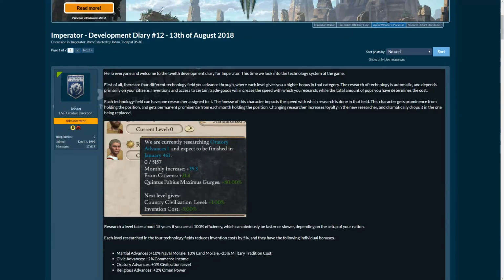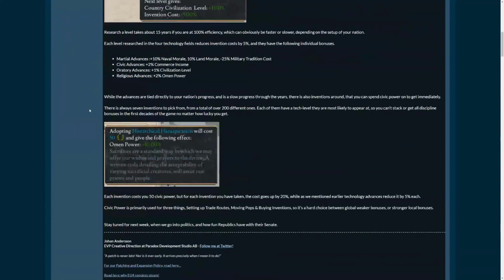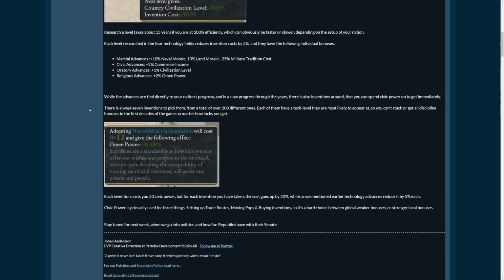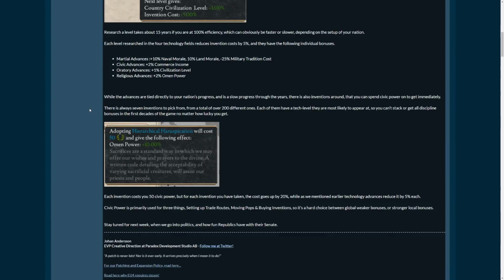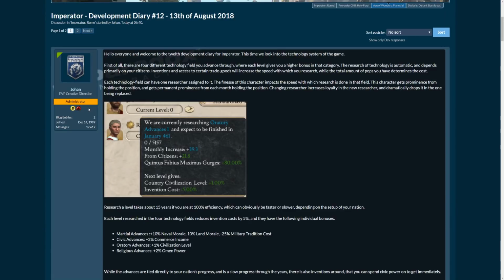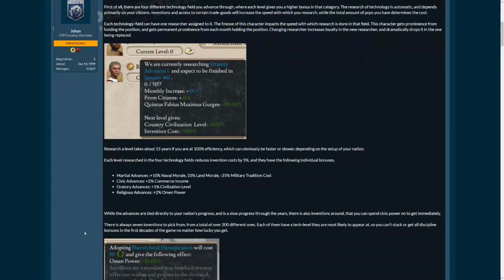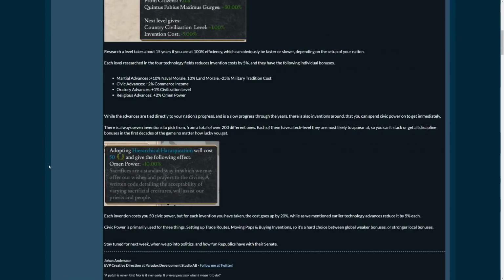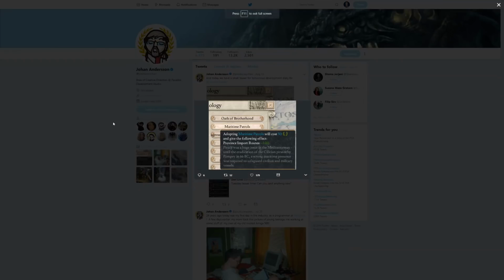Comet Sighted! | 12 | Imperator: Rome Developer Diary #12 | Technology and Inventions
Welcome to Comet Sighted, my Paradox Grand Strategy Game themed information show. I have been waiting for a long time to start this, and the announcement of I:R is the perfect opportunity. Every week I will go over the Dev Diaries posted on Paradox Plaza, and discuss the information provided.

Today we talk about Technology and Inventions. In this I see a little bit of Europa Universalis: Rome, a little Crusader Kings 2, and a bit of Stellaris.